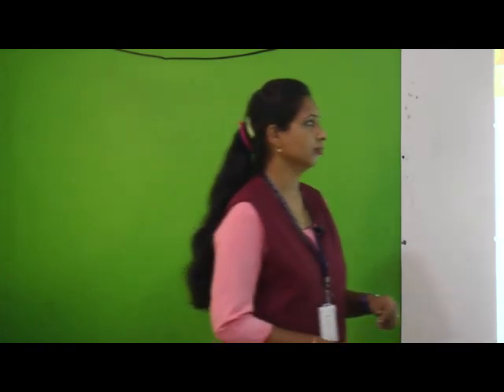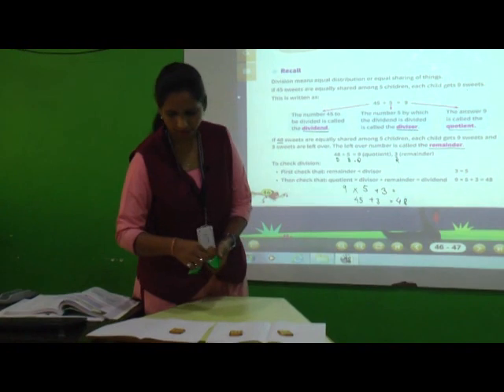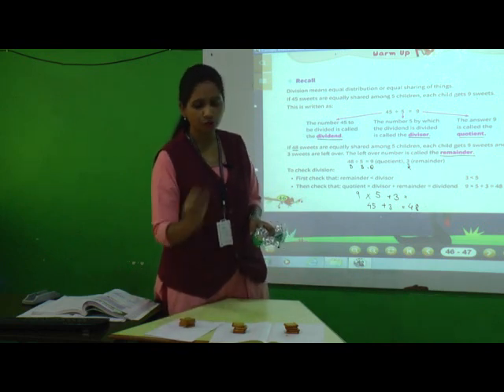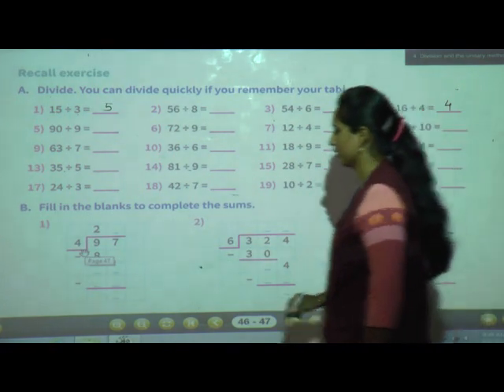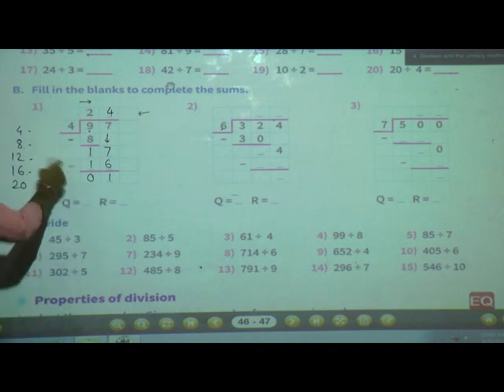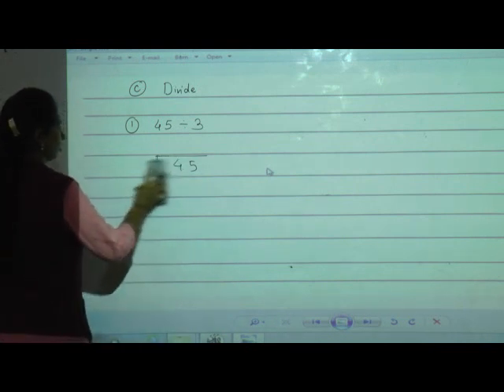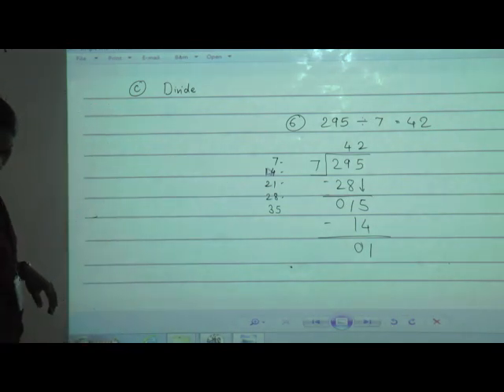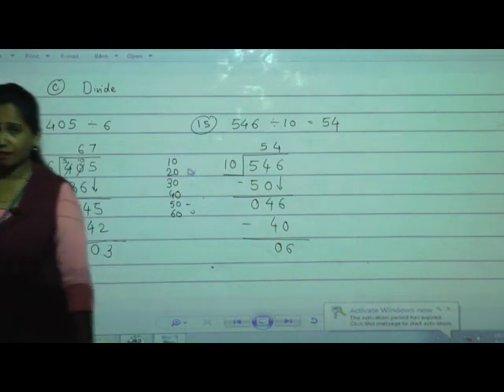Episode 31 Std IV Maths L No 4